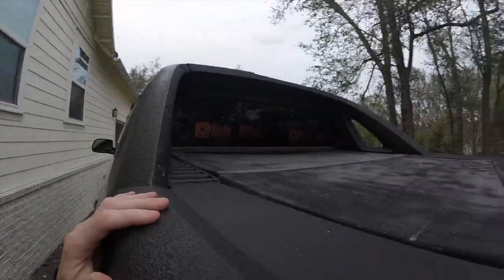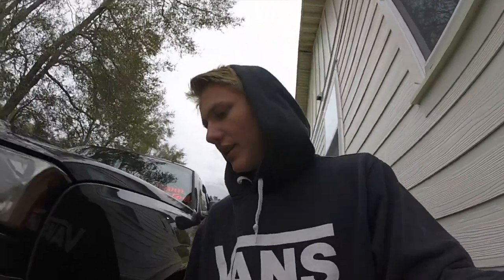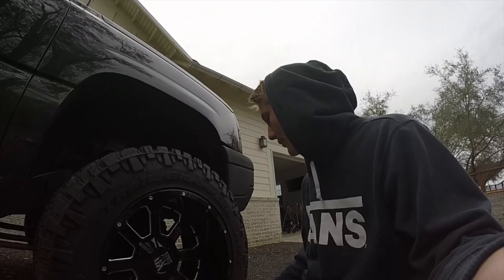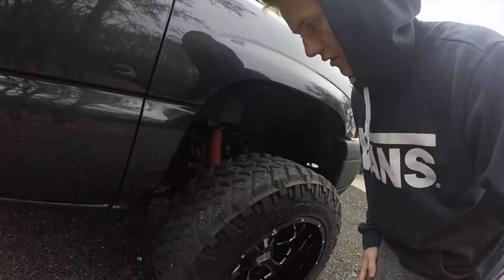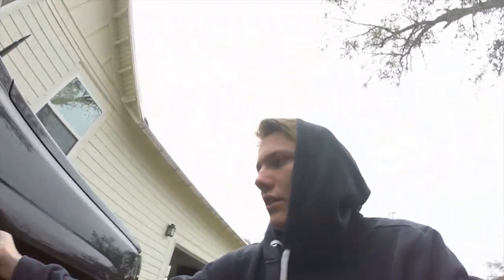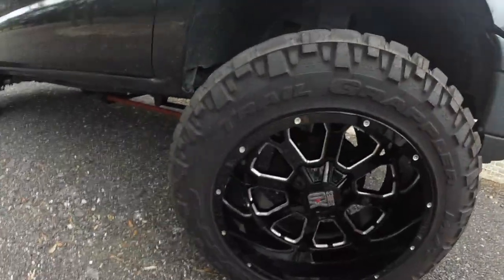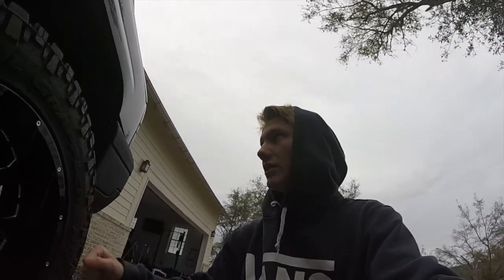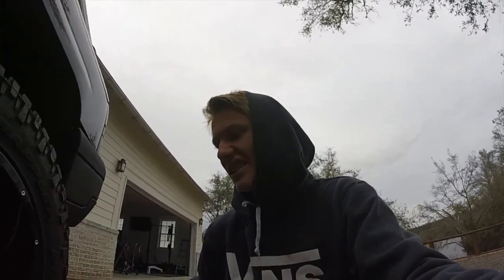nitto trail grappler review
A review of the 35x12.50 nitto trail grapplers